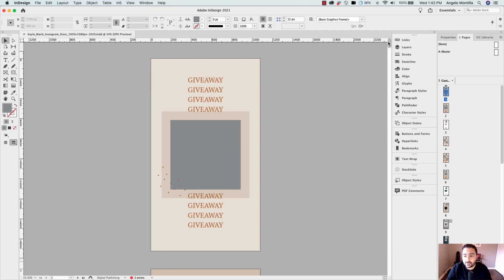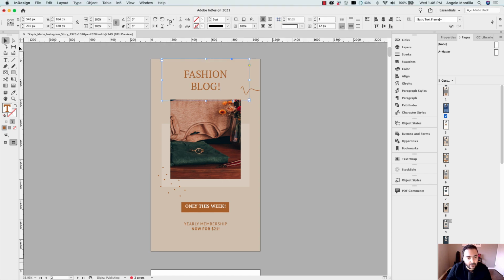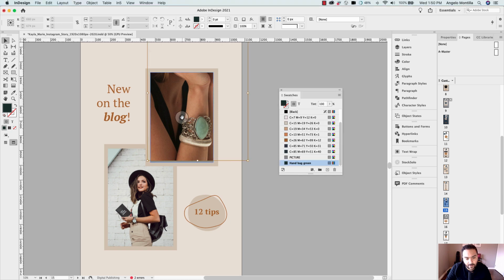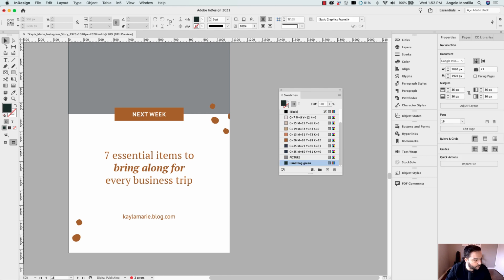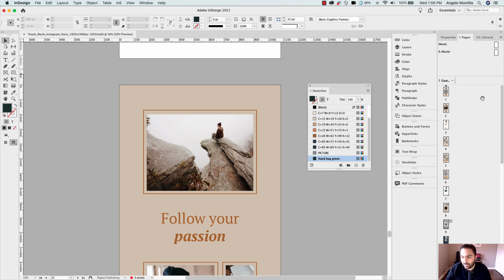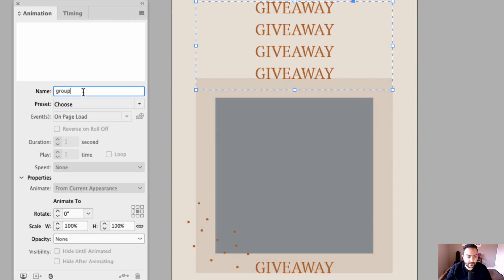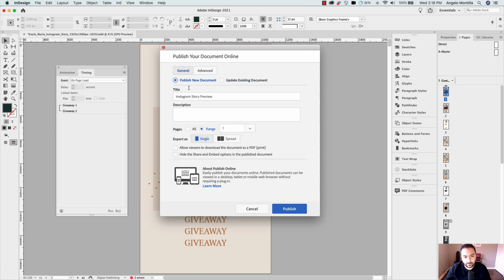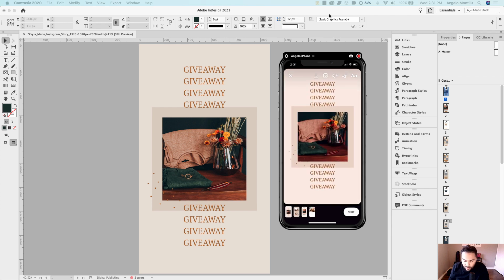Learn how to create Instagram story layouts in Adobe InDesign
In this lesson, learn how to create simple, yet visually stunning, Instagram story layouts in Adobe InDesign, using a template from Creative Market. As an added bonus, also learn how to set interactivity to an Instagram story post.